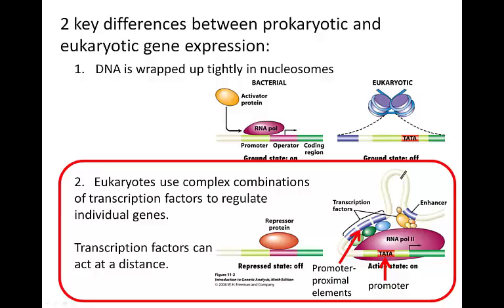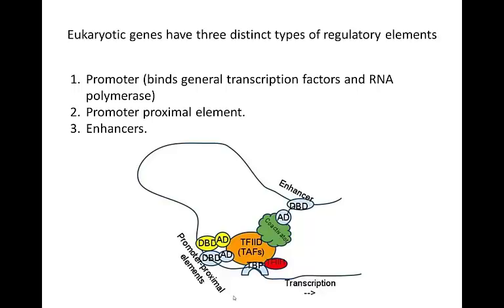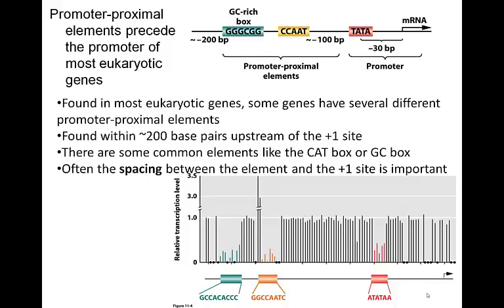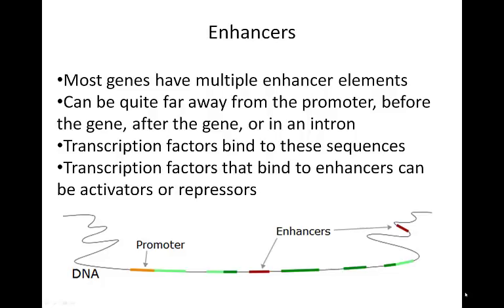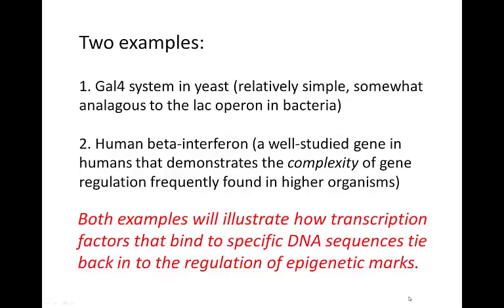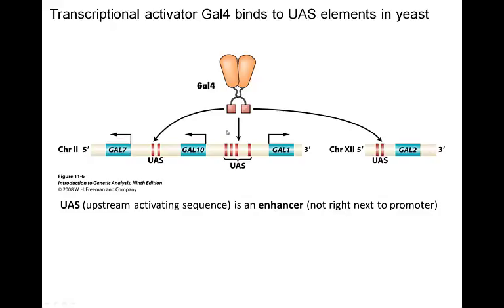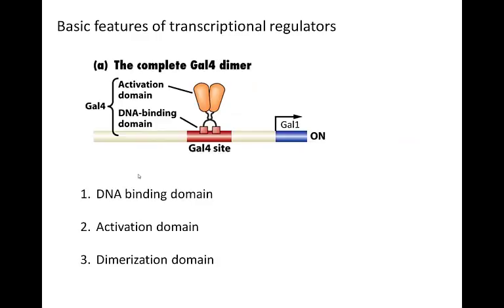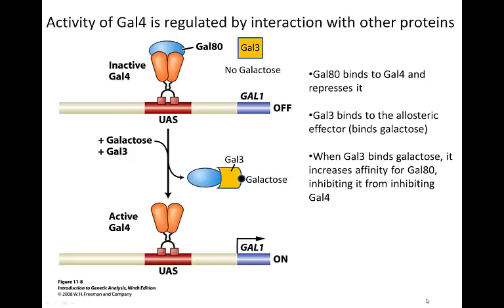Gal system in eukaryotes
UNC BIO 220